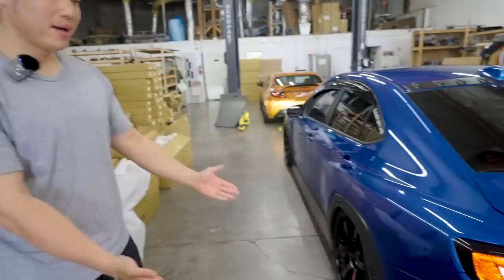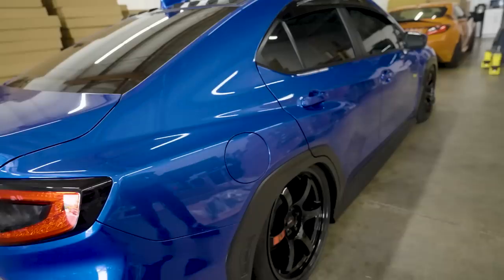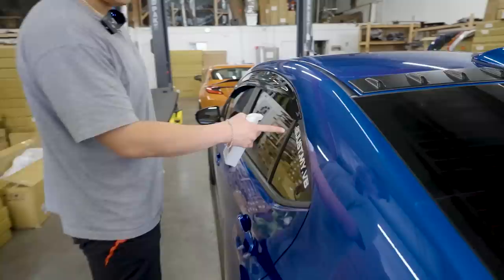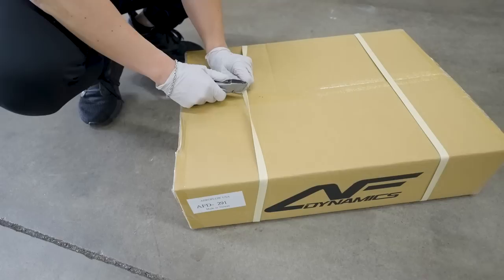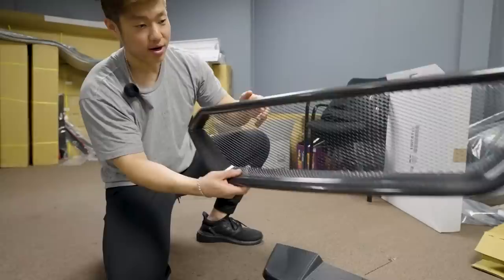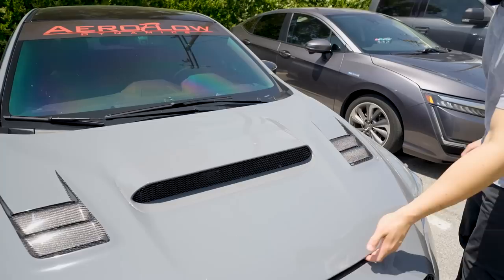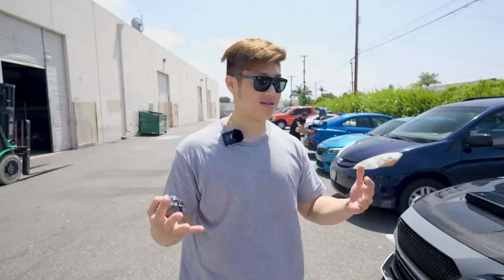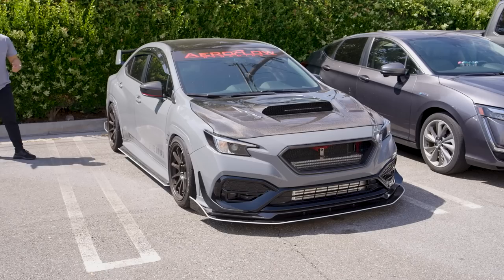NEW CARBON FIBER GRILL! REMOVED THE WRAP!!!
pre-order link below for the S style Fender Flares!

Link For Kogeki Duckbill Below!

Link for Exhaust!